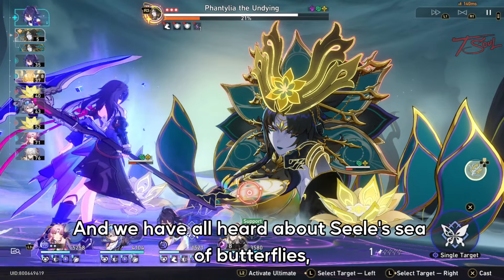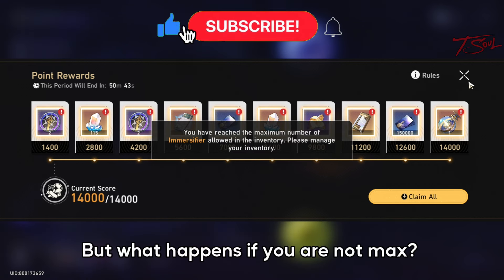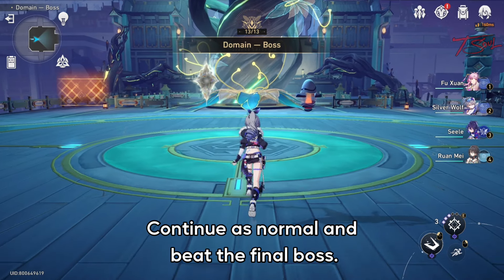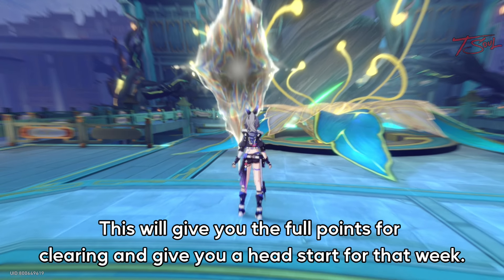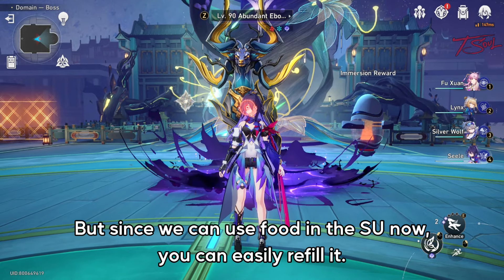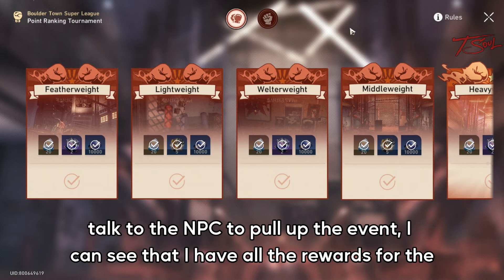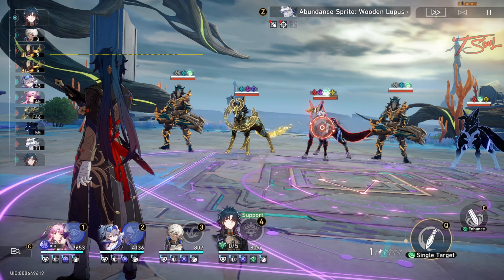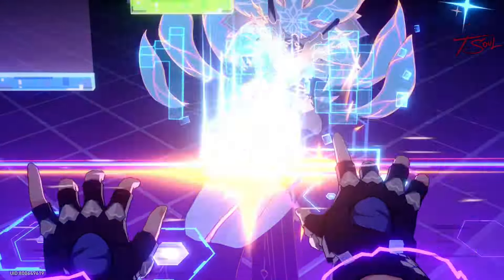5 Features You Didn't Know in Honkai Star Rail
5 gameplay features that some players don't know about.

0:00 Freeze Frames
0:43 Immersifier Cap
1:12 Pre-Complete SU
2:10 Alt + F4
2:44 Past Event Rewards
3:58 HP Previews